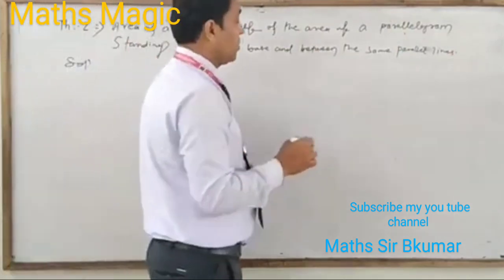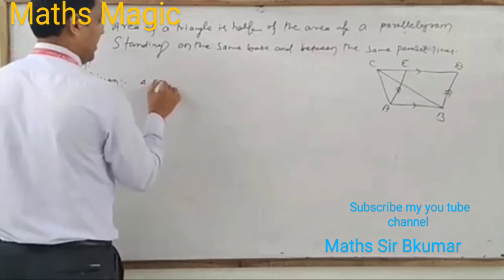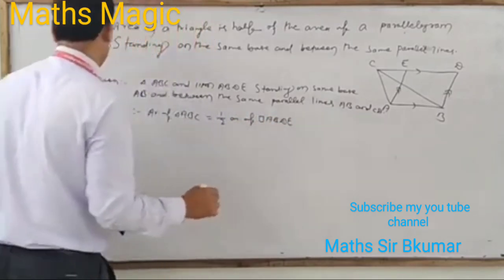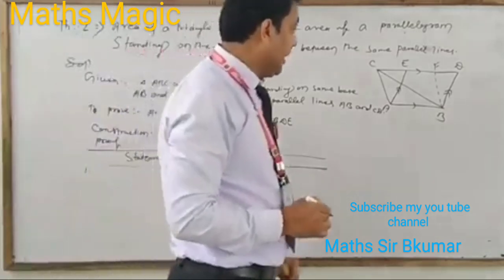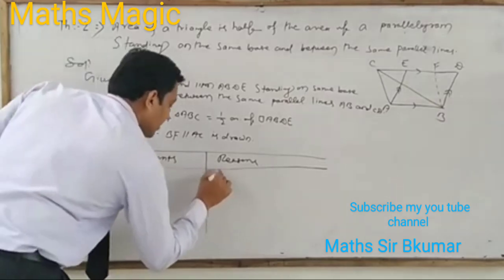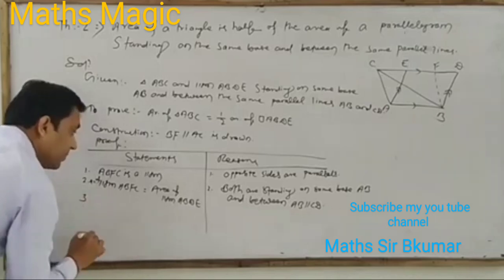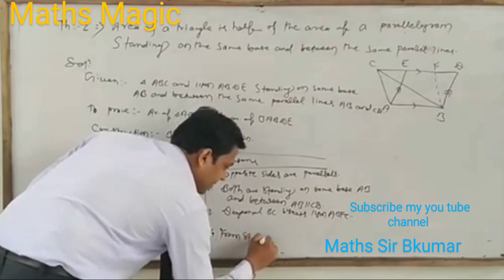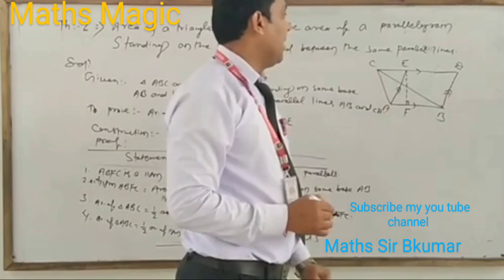Area of triangle is half of the area of parallelogram which are stand. on same base and bet.|| lines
Prove that area of triangle is equal to half of the area of parallelogram which are standing on the same base and between same parallel lines.